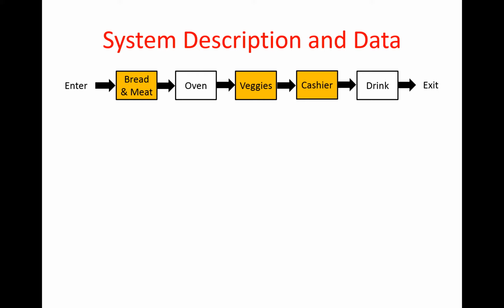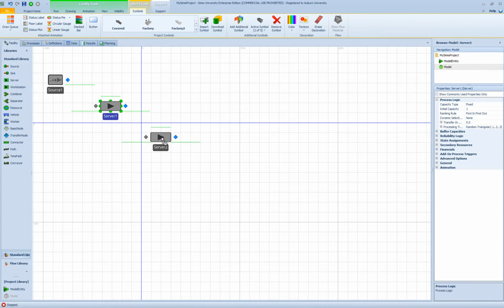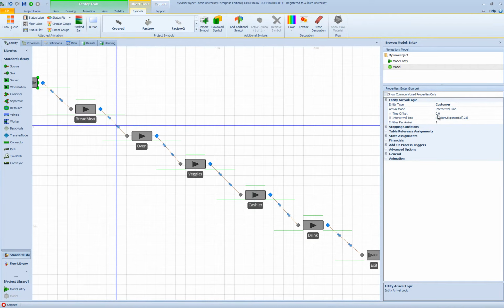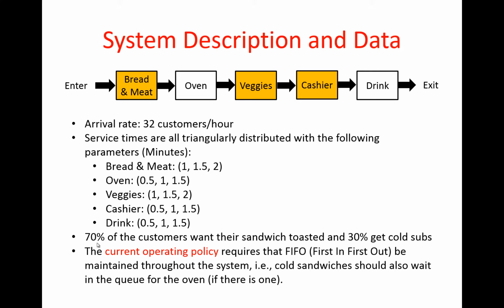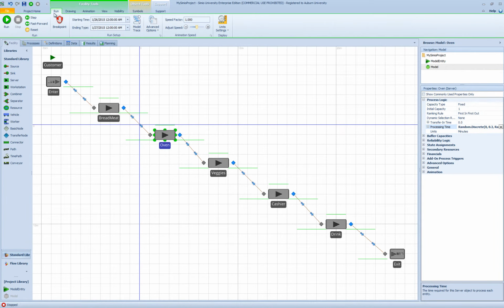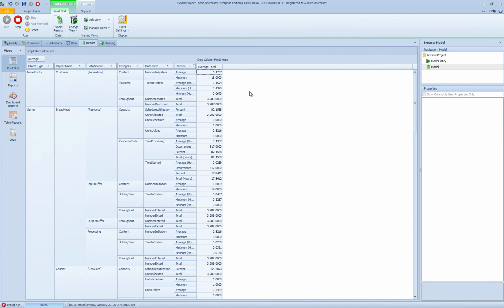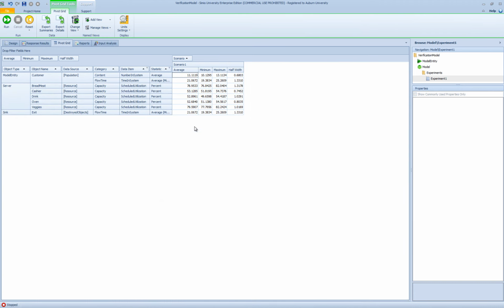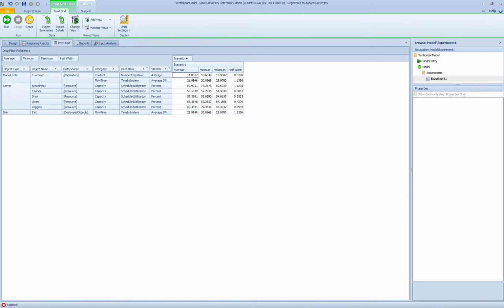005 Subway Restaurant Model Development and Verification